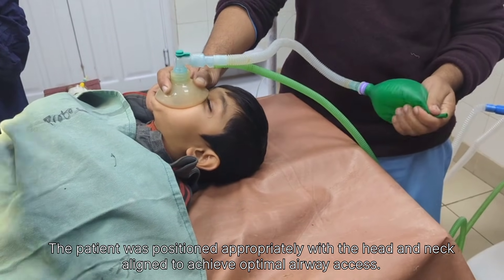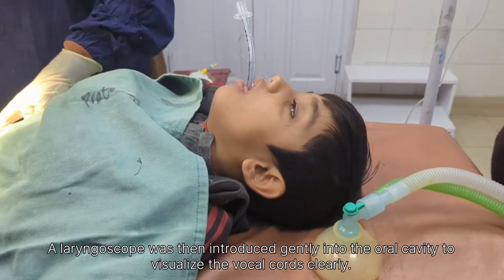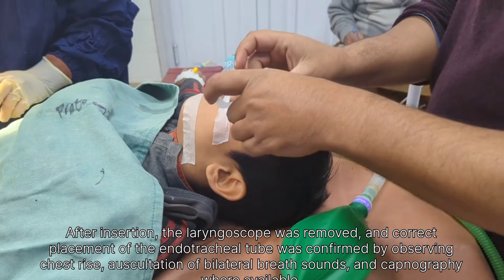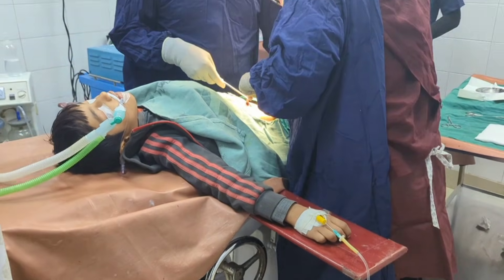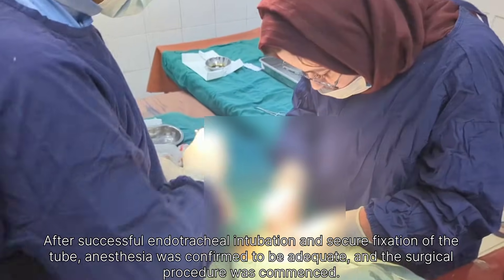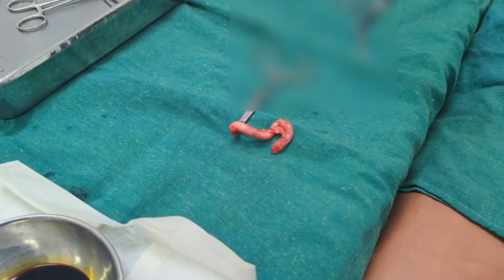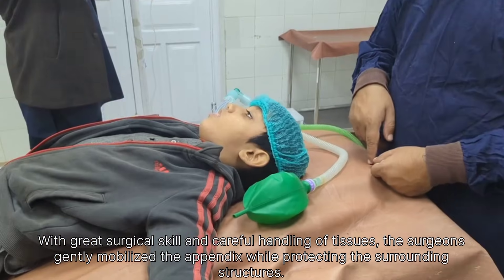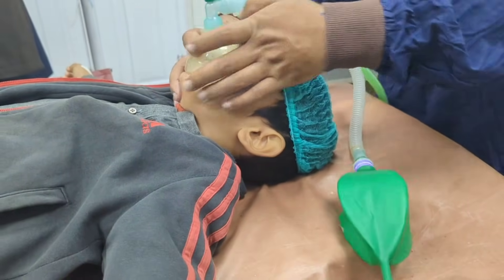Pediatric Appendectomy with Endotracheal Intubation – A Classic Case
Description Option 1:
This video presents a classic case of pediatric appendicitis, focusing on clinical symptoms, diagnosis, anesthesia considerations, and surgical management. The aim is to provide a clear understanding of how appendicitis is treated safely and effectively in children.